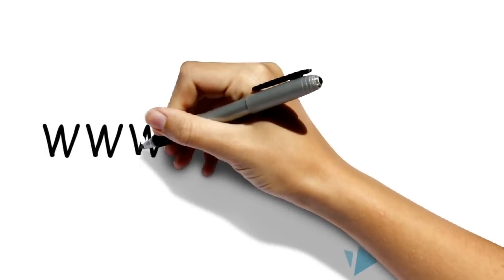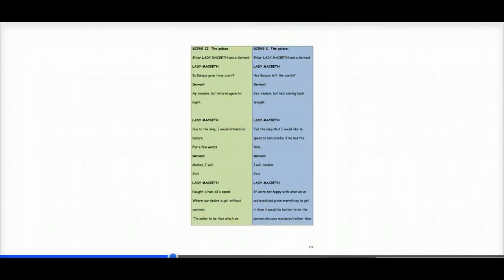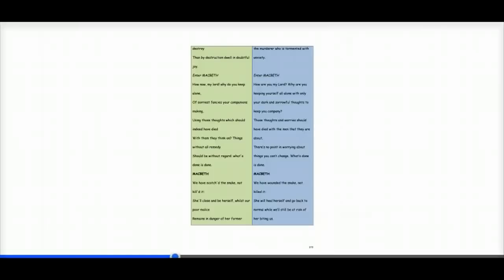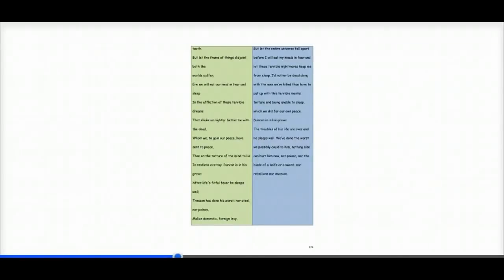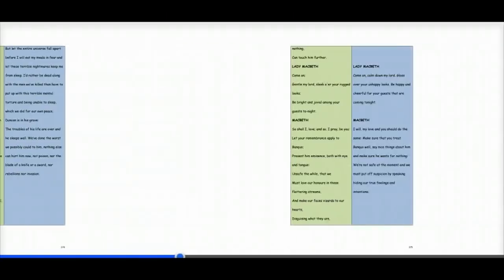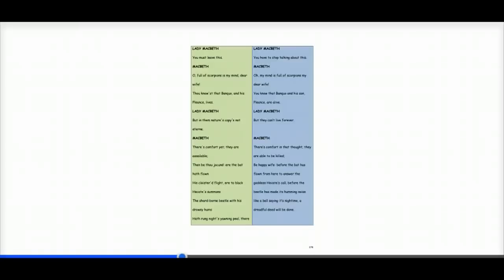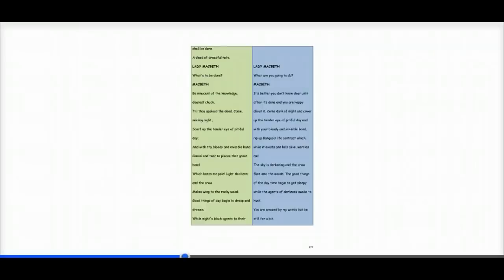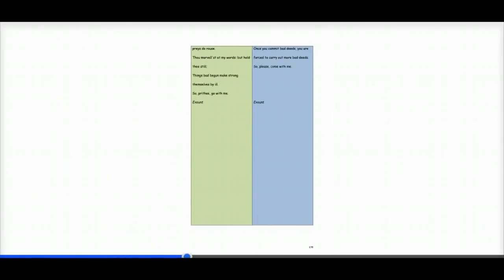William Shakespeare's 'Macbeth': Act 3 Scene 2 Translation